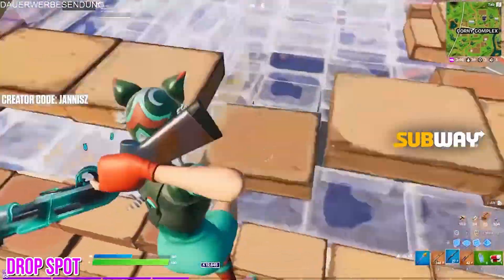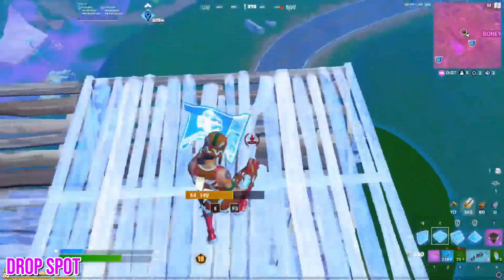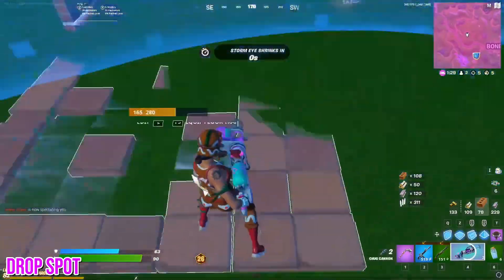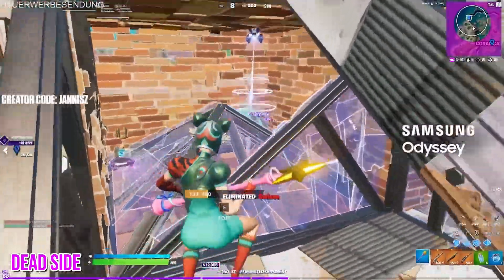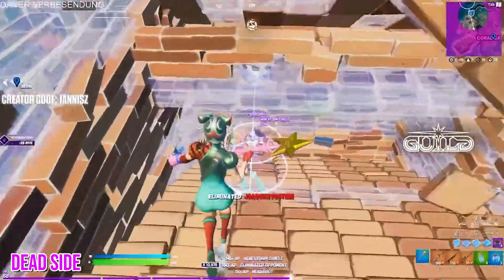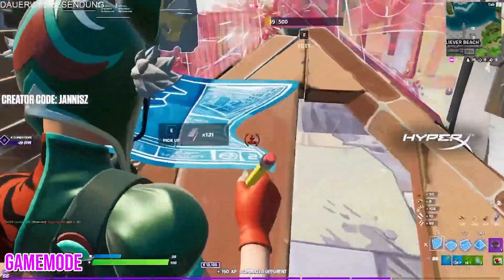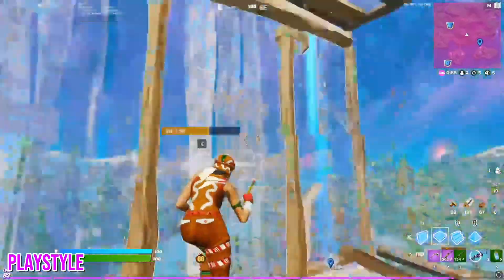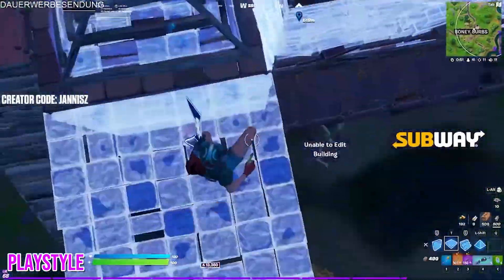Use These PRO Tips to Gain Arena Points Fast!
How to Gain Arena Points FAST. This video is one of my best yet and I feel like it will be really helpful and entertaining for all of you guys. Hope you enjoy!

This is a new Fortnite Chapter 2 Season 7 fortnite tips and tricks video that I think could be helpful. In this video I go over some of the best ways that you can gain more arena points and rank up and improve within Fortnite. Hope you enjoy!

In some of my videos I take a look at what makes fortnite pro players the best and differentiates them from the average player. It's super informative, and could be very helpful for you to improve in Fortnite. I love making these videos for you!

Not fortnite VOD review, itsJerian fortnite, Jivantv fortnite, fortnite arena or anything like that. This is a Shem fortnite video on fortnite tips and tricks / fortnite improve / how to improve in fortnite / how to get better in fortnite / fortnite pros